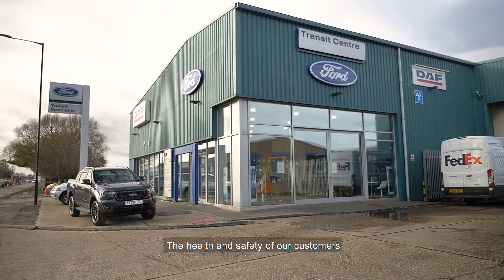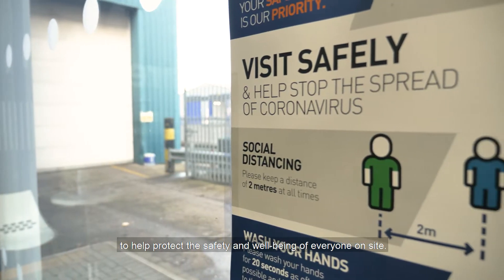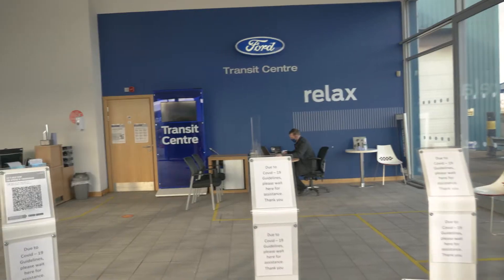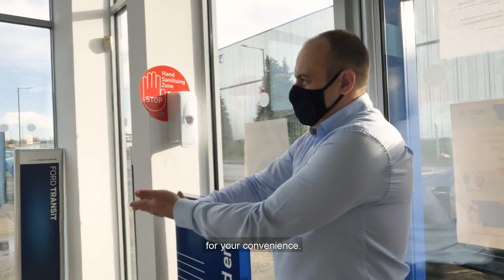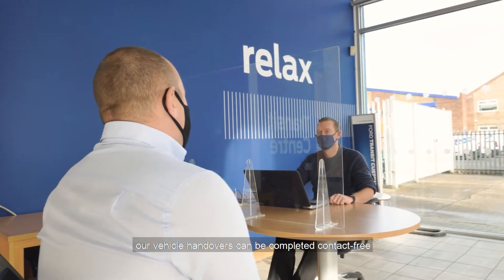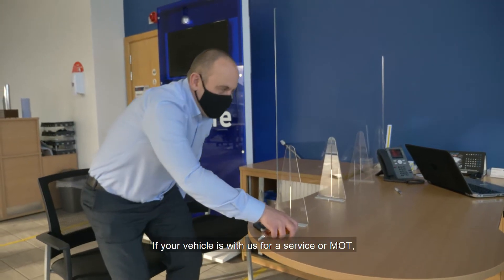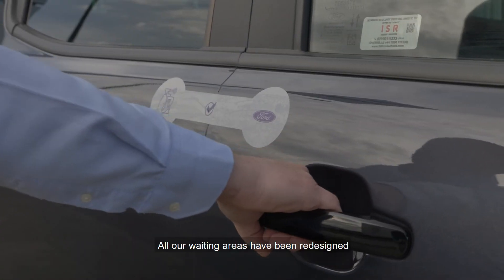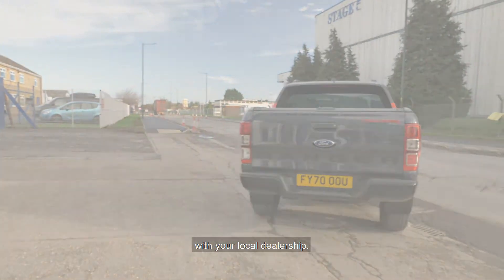Covid Secure Showroom